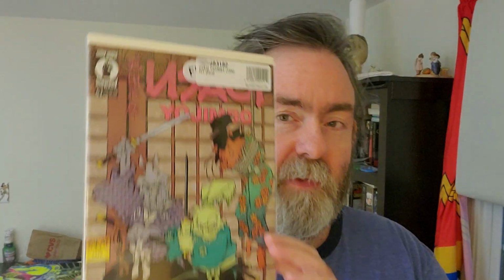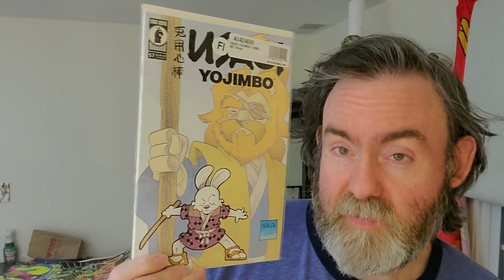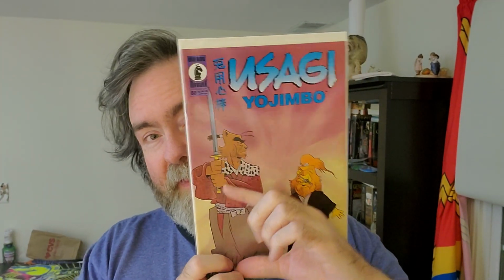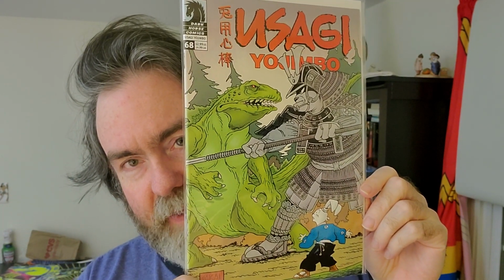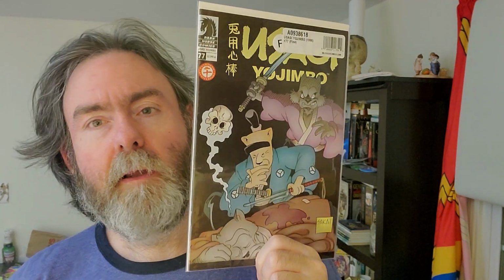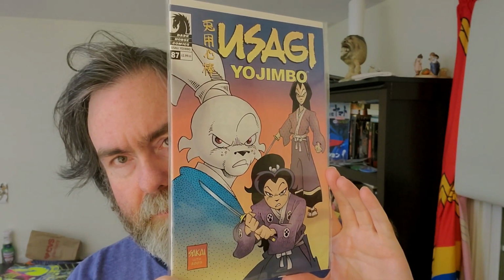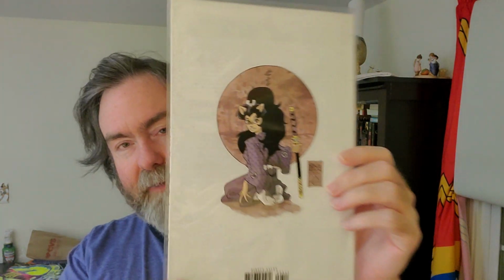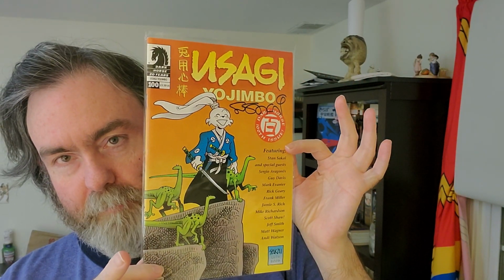The COMPLETE Usagi Yojimbo Part 5: Dark Horse #51-100!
I'm back with the next installment of my show-and-tell for the complete run of Usagi Yojimbo! This time around: the Dark Horse run, issues #51-100!